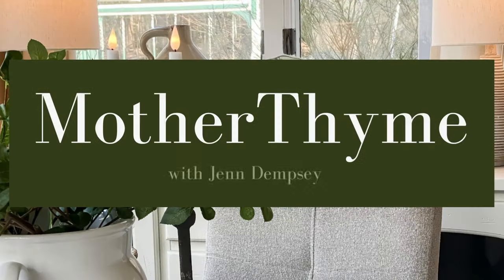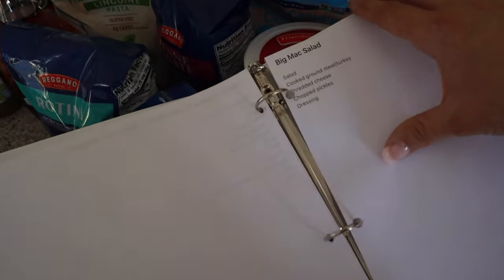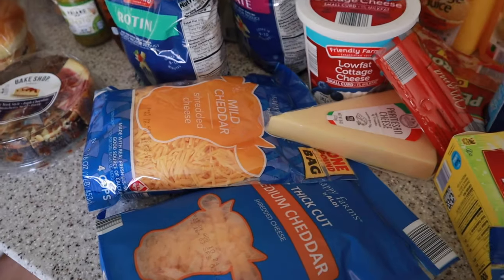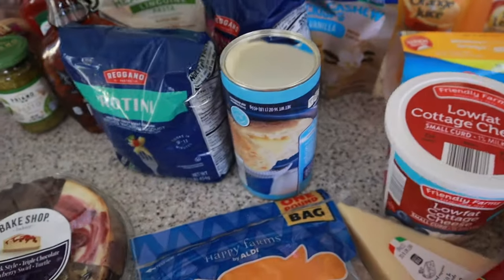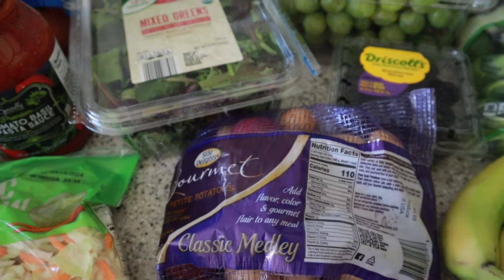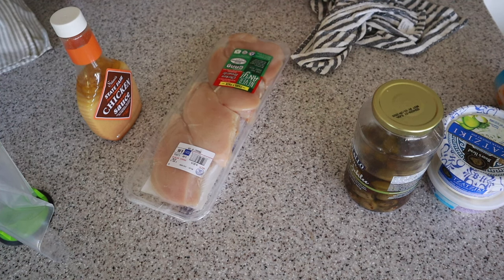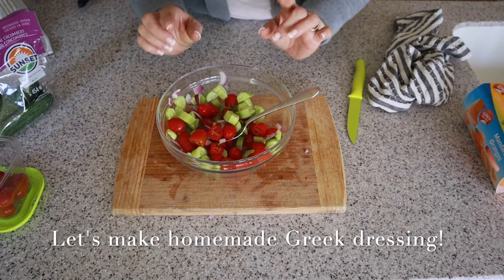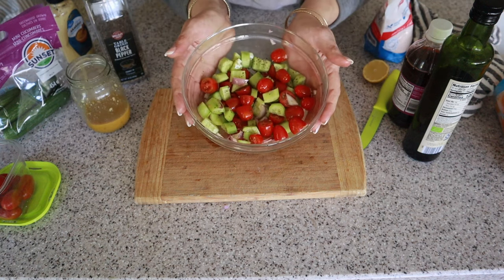Aldi Grocery Haul + Easy Meal Prep Ideas | 2024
Hi friend!

Do you love shopping at Aldi or looking for some easy recipes?

In today's video I'm going to take you along as I do my weekly grocery shopping at Aldi, then share with you my haul! I will also be doing prepping dinner and making Pinky Winky! It's so good!

Dinner recipes on the menu -
1- Greek Chicken Bowls (I share in the video) served over rice.
2- Creamy Tomato and Basil Chicken (aka Marry Me Chicken) - I bake the chicken and use fire roasted tomatoes instead of sun dried tomatoes. I serve it over rice. It's so good!
3- Sheet Pan Pesto Chicken ( I just toss jarred pesto with chicken and a little white wine vinegar and let it marinate all day. Add to a sheet pan with veggies. Serve also with a side salad.
5 - Slow Cooker Dr. Pepper Pulled Pork with coleslaw on brioche buns. Serve also with French fries. I also like to top it on baked sweet potatoes
6 - Mini Turkey Meatloaves serving with rice (you can also serve with mashed potatoes) salad and a veggie
7 - Easy Hamburger Helper - served with a side salad (I don't add the zucchini)

+ other items for salads, Big Mac Salad which I toss together with lettuce, pickles a little cheese, diced onion and cooked ground beef or ground turkey. I make a simple homemade 1000 island dressing. It's so good!

I always keep pasta and pasta sauce on hand to whip up for an easy meal too.

Greek Dressing
1 garlic clove, minced
1/2 cup extra virgin olive oil
3 tablespoon red wine vinegar
1 tablespoon (about 1/2 lemon), juiced
1 teaspoon dried oregano
1/2 teaspoon dijon mustard

Add all ingredients to a jar, close lid and shake well. Store in refrigerator until ready to use.

Over 7 easy-go to dinner recipes! I don't plan ahead what I am going to make each day unless it's an ingredient that needs to be used up first. Most of the time I decide the night before or the morning what I'm going to make with the "pool" of dinner ingredients I've picked for the week or let the family pick.

I keep my list of recipes on the menu for the week going and cross them off until I get low, then I start working on my meal plan for the following week, rotating go-to recipes and I always like to add a few new ones into the rotation to keep things fun and trying new recipes!

Let me know if you'd like to see more videos like this and more meal planning ideas and tips!

I hope this gave you some dinner and recipes inspo!